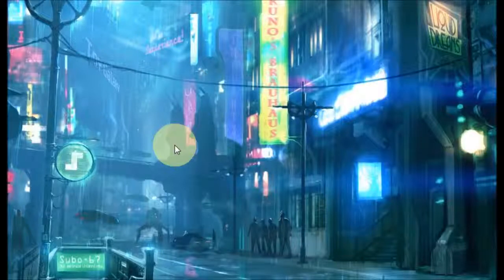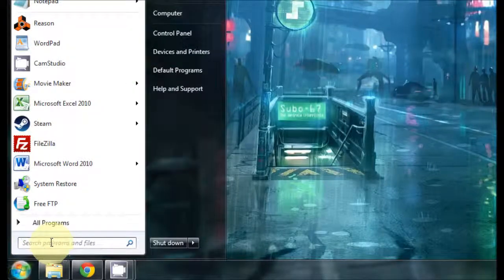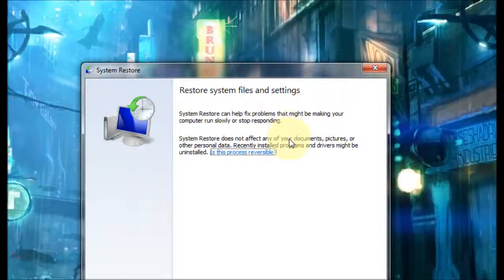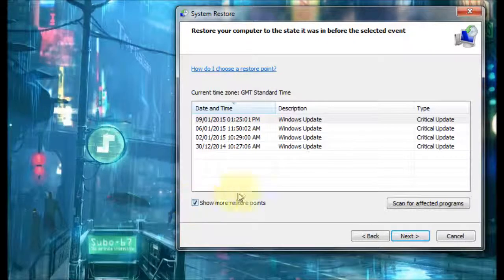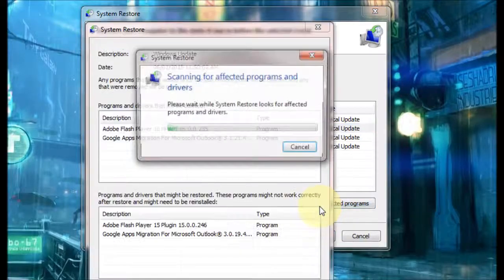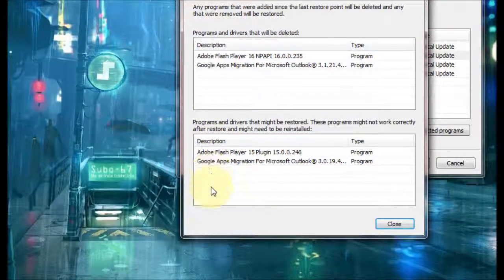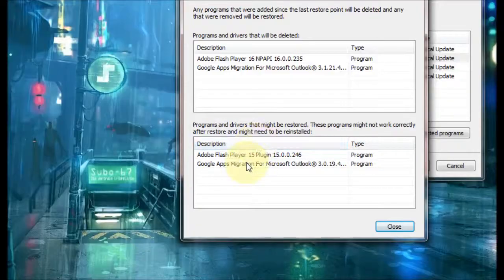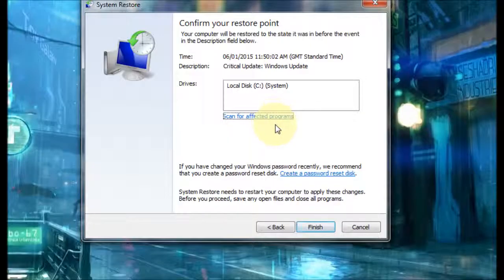How to use system restore in Windows 7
I will show you how to use System Restore in Windows 7